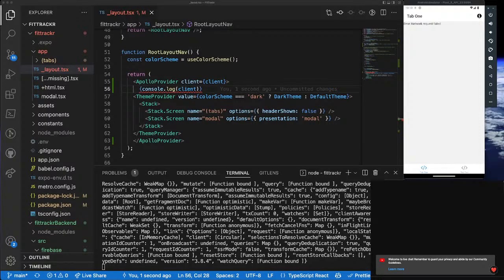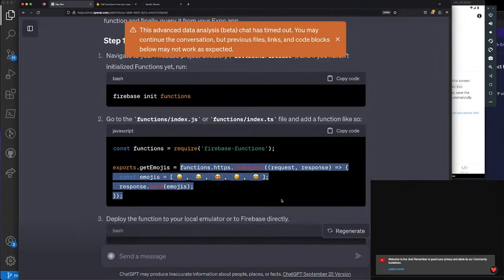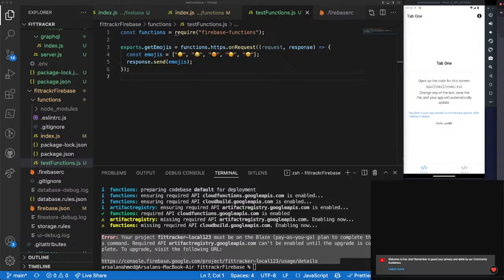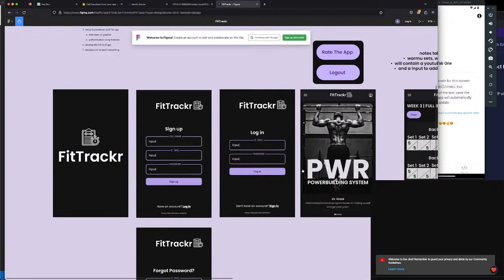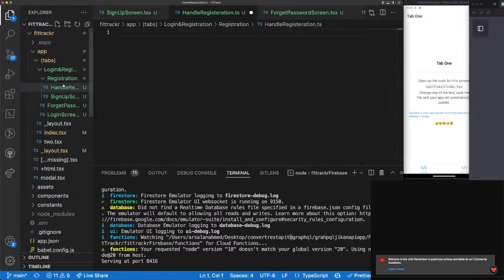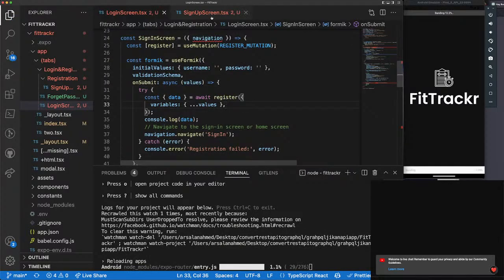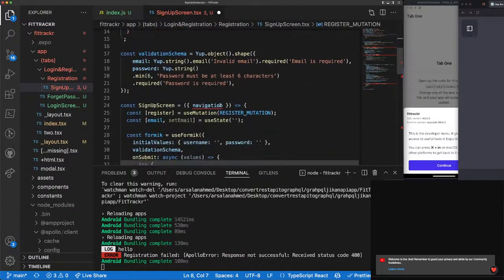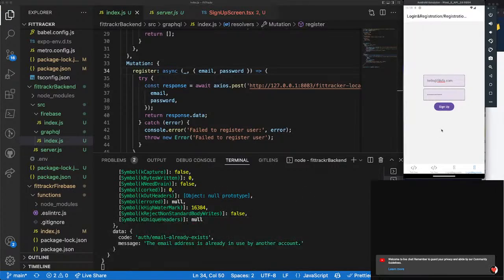Building the Ultimate Workout App: Live Coding Session #3 | Connecting Firebase to Expo + Auth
Yo, in this series I wanted to create a workout app from start to finish.  Please follow below for the figma and the github :D